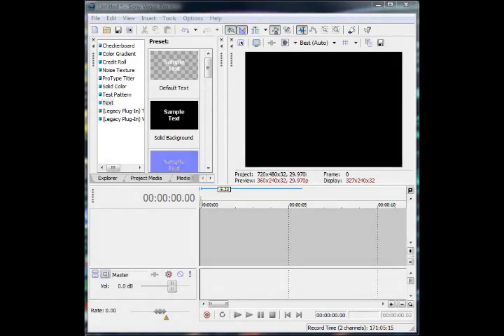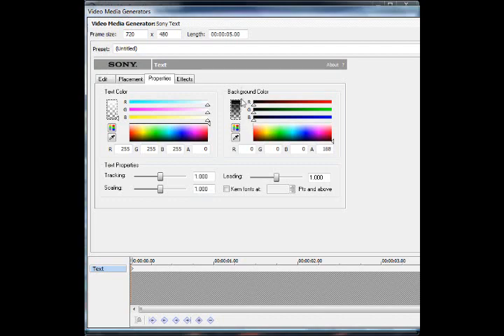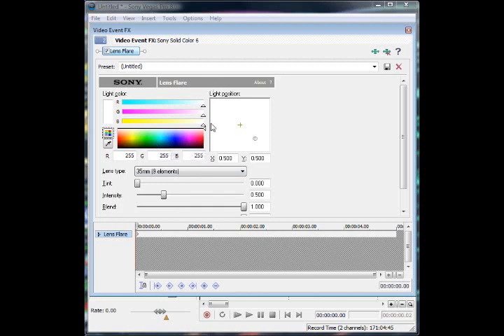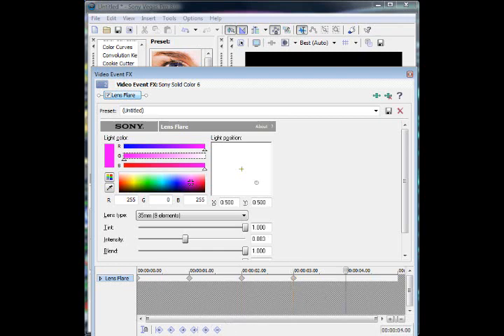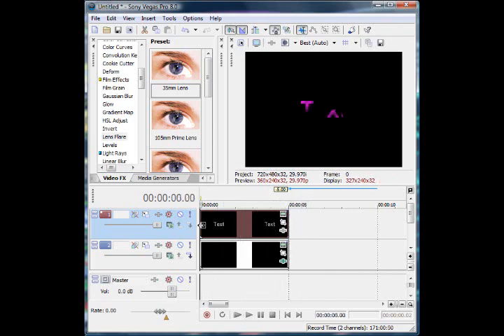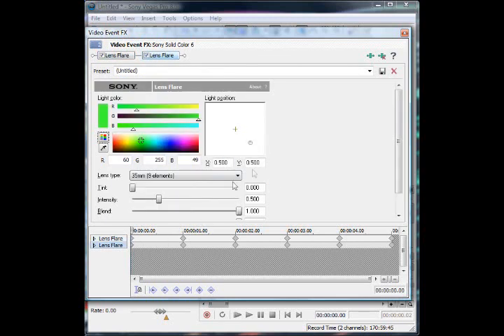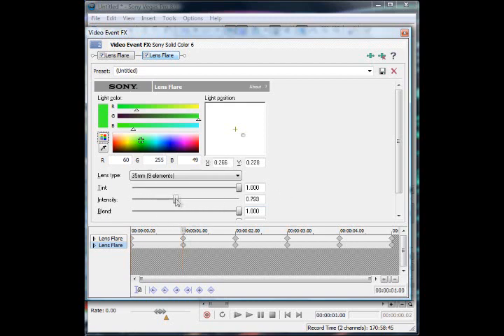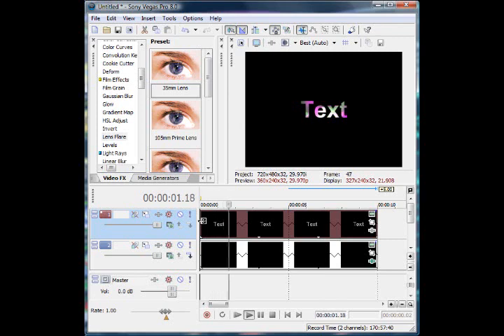Sony Vegas 8 TUT 1 spotlight text effect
sorry this was a 36 min late upload but i still consider it to be friday

this tutorial is yet again an expansion of montagicals advanced keyframing this is the text in it though